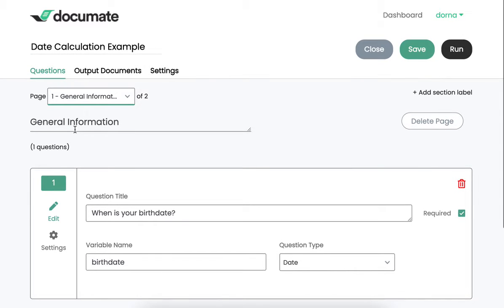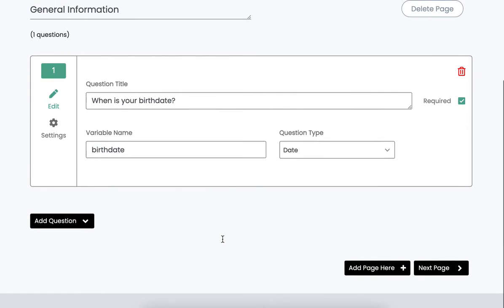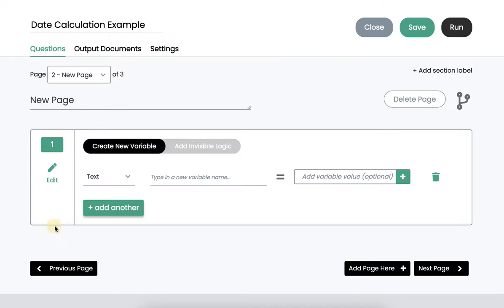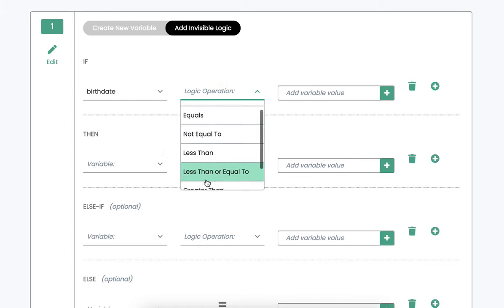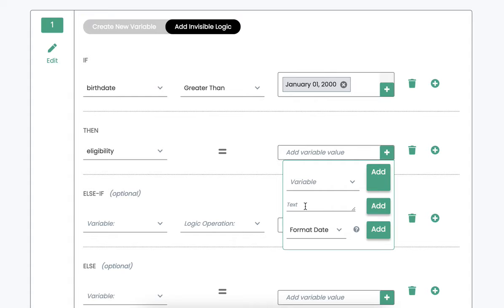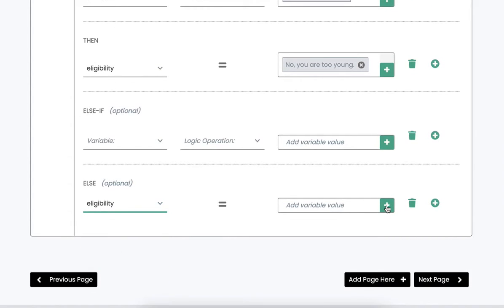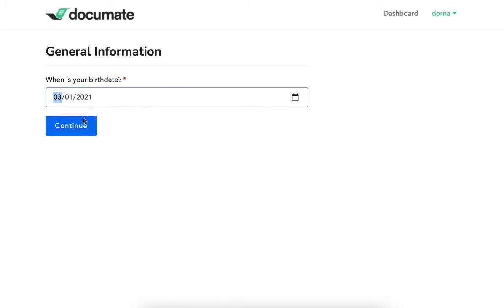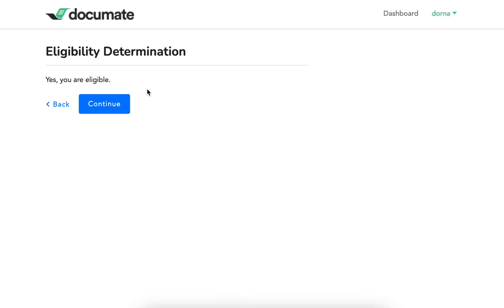Date Calculations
Use behind the scenes logic to calculate dates, display messages based on whether a date is before/after another date, and set logic based on those date calculations.